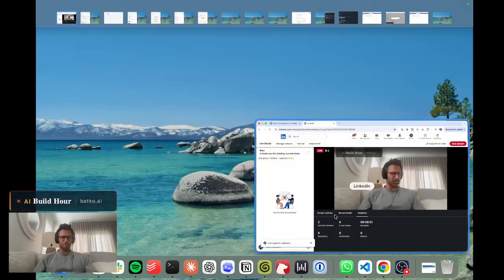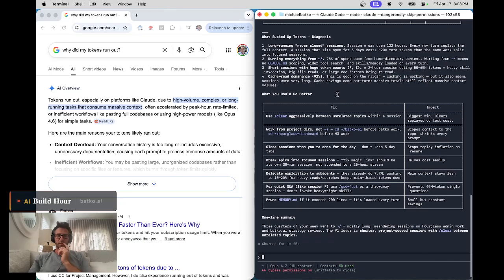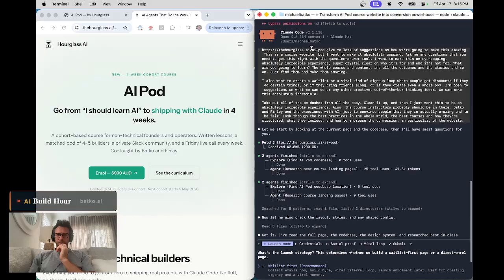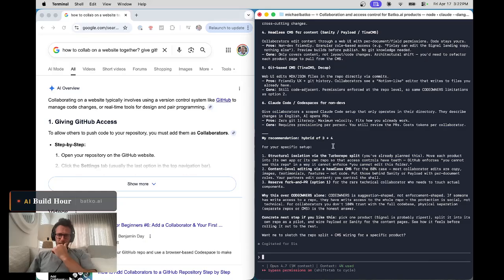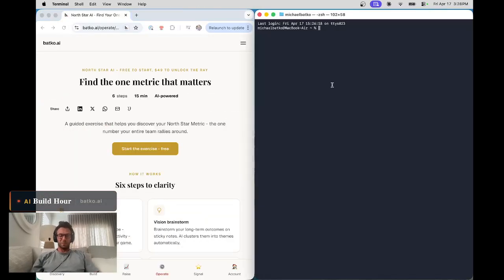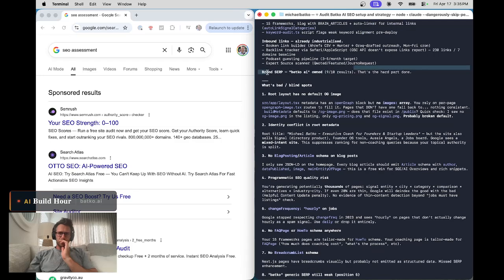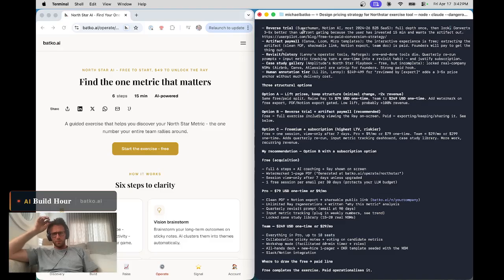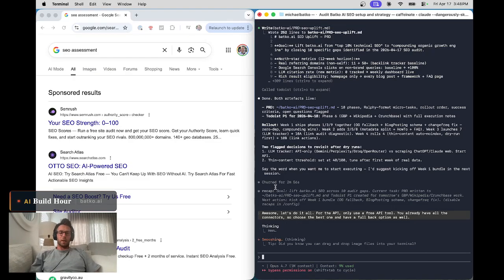Live Building AI Products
Join me as I live-build AI products for founders and discuss my thinking behind it. In this video, I review my token usage over the last seven days and identify areas for improvement. I also announce my plans to create a course to teach people how to use AI, which will cover everything I've learned, including examples and projects. The course will have a community to support it and will be launched in the first or second week of May. for more information and to sign up for the course.